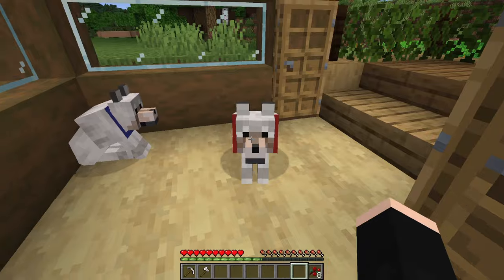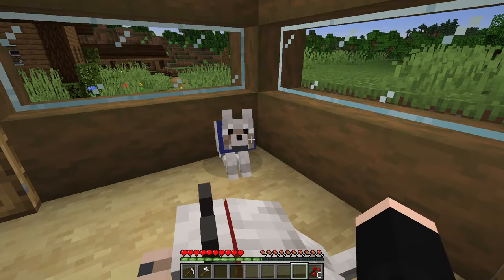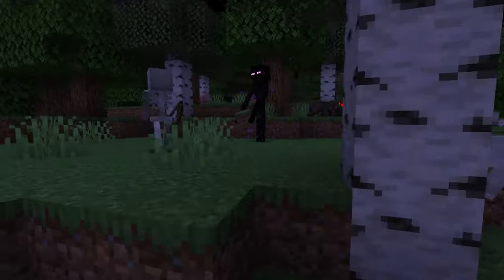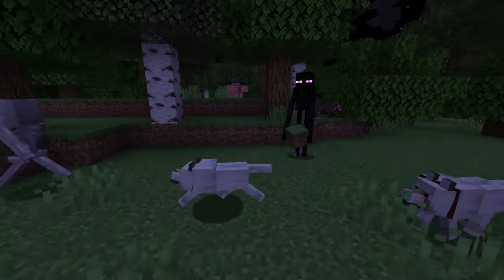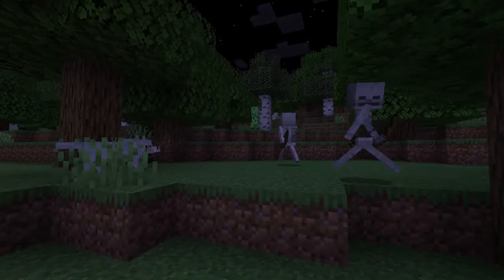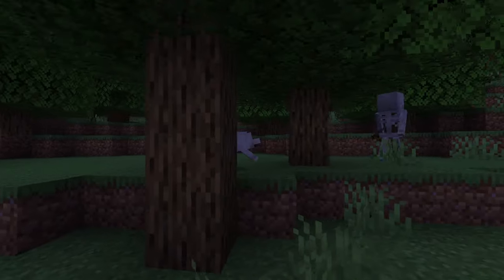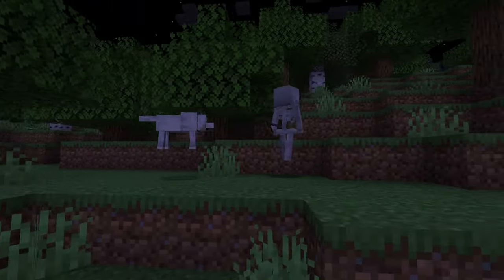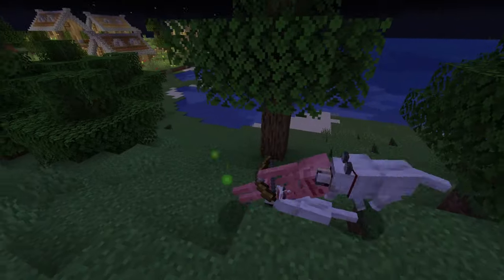Everything About The Armadillo And WOLF ARMOR In The Minecraft Mobvote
The second mob of this years mob vote has just been revealed. You might have heard rumours about the mob vote, that besides the crab, the other 2 mobs would be jellyfishes and seagulls. But guess what? That turned out to be a fake leak. We're about to introduce you to the brand new, totally unexpected mob: the armadillo. So, why should you cast your vote for this creature? Stick around, and I'll break it down for you.